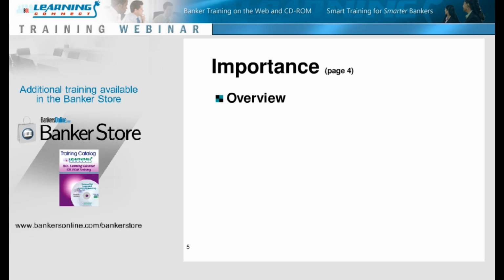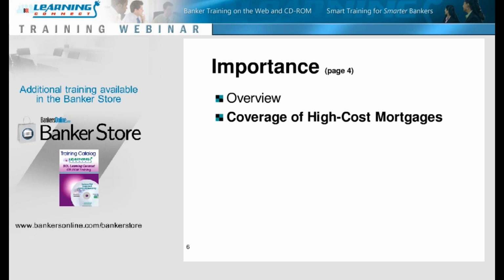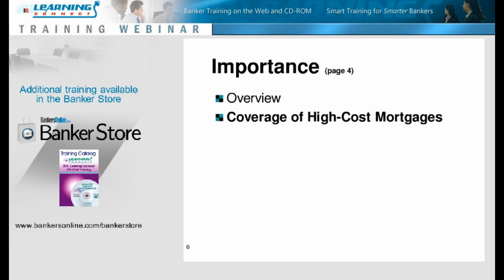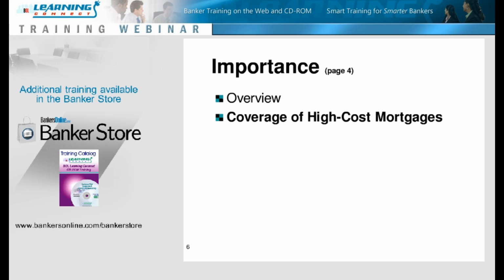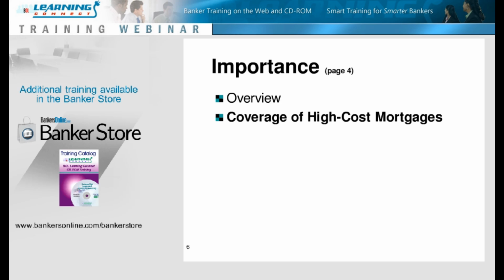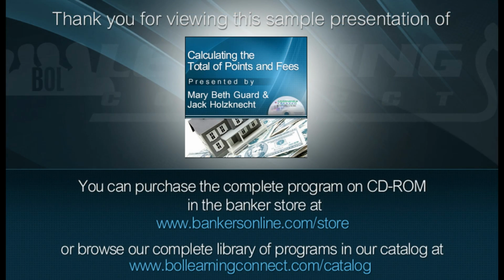Calculating Points and Fees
Total points and fees matter, both for purposes of determining whether a loan is a High Cost Mortgage, and also because every type of Qualified Mortgage is subject to a sliding scale cap on points and fees. Understanding what to count and how to calculate the total is the tough part. We simplify the task for you.